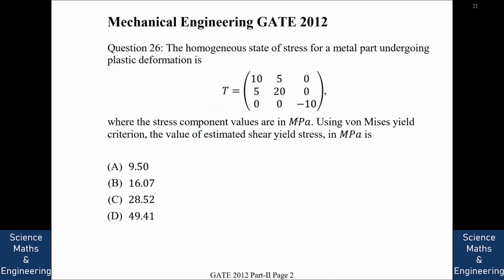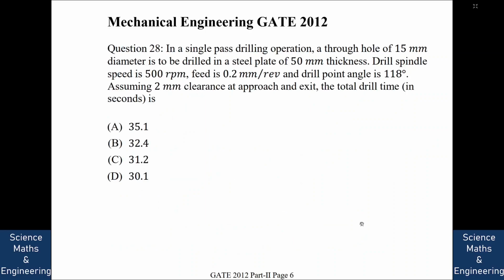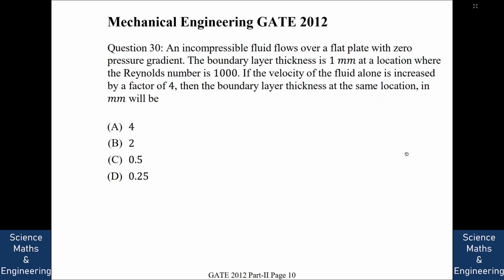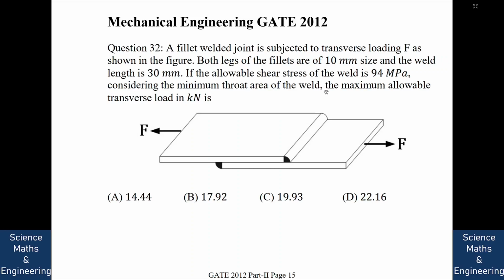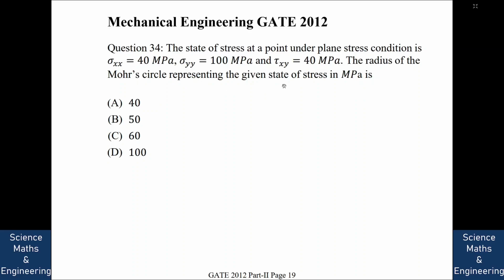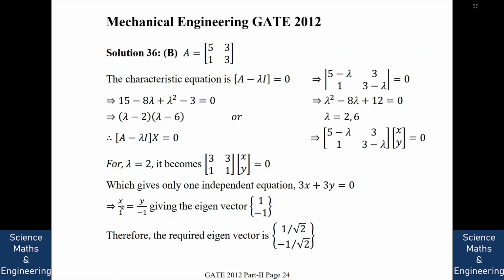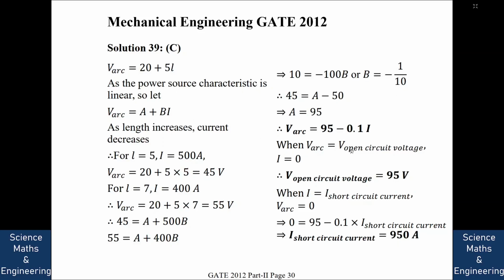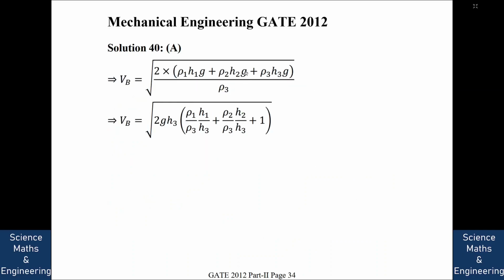GATE 2012 ME Part II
GATE 2012 MECHANICAL ENGINEERING PAPER
Q 26. The homogeneous state of stress for a metal part undergoing plastic deformation is T=(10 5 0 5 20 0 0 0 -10), where the stress component values are in MPa. Using von Mises yield criterion, the value of estimated shear yield stress, in MPa is
Q 27.  Details pertaining to an orthogonal metal cutting process are given below.
Chip thickness ratio 0.4
Undeformed thickness 0.6 mm
Rake angle +10°
Cutting speed 2.5 m∕s
Mean thickness of primary shear zone 25 microns
The shear strain rate in s^(−1)  during the process is
Q 28. In a single pass drilling operation, a through hole of 15 mm diameter is to be drilled in a steel plate of 50 mm thickness. Drill spindle speed is 500 rpm, feed is 0.2 mm∕rev  and drill point angle is 118°. Assuming 2 mm clearance at approach and exit, the total drill time (in seconds) is
Q 29. Consider two infinitely long thin concentric tubes of circular cross section as shown in the figure. If D_1  and D_2  are the diameters of the inner and outer tubes respectively, then the view factor F_22  is given by
Q 30. An incompressible fluid flows over a flat plate with zero pressure gradient. The boundary layer thickness is 1 mm at a location where the Reynolds number is 1000. If the velocity of the fluid alone is increased by a factor of 4, then the boundary layer thickness at the same location, in mm will be
Q 31. A room contains 35 kg of dry air and 0.5 kg of water vapor. The total pressure and temperature of air in the room are 100 kPa and 25℃ respectively. Given that the saturation pressure for water at 25℃ is 3.17 kPa, the relative humidity of the air in the room is
Q 32. A fillet welded joint is subjected to transverse loading F as shown in the figure. Both legs of the fillets are of 10 mm size and the weld length is 30 mm. If the allowable shear stress of the weld is 94 MPa, considering the minimum throat area of the weld, the maximum allowable transverse load in kN is
Q 33. A concentrated mass m is attached at the center of a rod of length 2L as shown in the figure. The rod is kept in a horizontal equilibrium position by a spring of stiffness k. For very small amplitude of vibration, neglecting the weights of the rod and spring, the undamped natural frequency of the system is
Q 34. The state of stress at a point under plane stress condition is
σ_xx=40 MPa, σ_yy=100 MPa and τ_xy=40 MPa. The radius of the Mohr’s circle representing the given state of stress in MPa is
Q 35. The inverse Laplace transform of the function F(s)=1/s(s+1)   is given by
Q 36. For the matrix A=[5 3 1 3], ONE of the normalized eigen vectors is given as
Q37. Calculate the punch size in mm, for a circular blanking operation for which details are given below
Size of the blank 25 mm
Thickness of the sheet 2 mm
Radial clearance between punch and die 0.06 mm
Die allowance 0.05 mm
Q38. In a single pass rolling process using 410 mm diameter steel rollers, a strip of width 140 mm and thickness 8 mm undergoes 10 % reduction of thickness. The angle of bite in radians is
Q39. In a DC arc welding operation, the voltage-arc length characteristic was obtained as V_arc=20+5l where the arc length l was varied between 5 mm and 7 mm. Here V_arc  denotes the arc voltage in Volts. The arc current was varied from 400 A to 500 A. Assuming linear power source characteristic, the open circuit voltage and the short circuit current for the welding operation are
Q40. A large tank with a nozzle attached contains three immiscible, inviscid fluids as shown. Assuming that the changes in h1,h2  and h3  are negligible, the instantaneous discharge velocity is